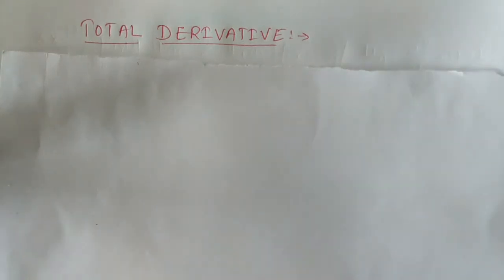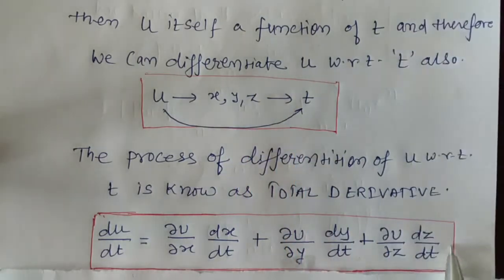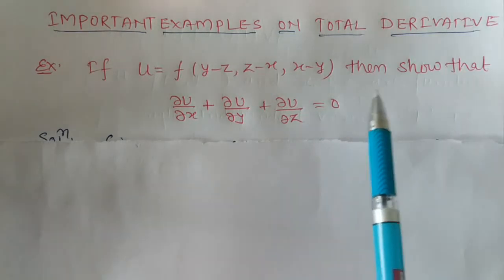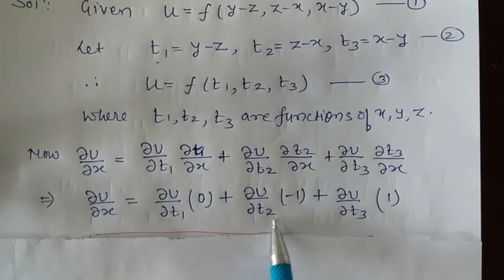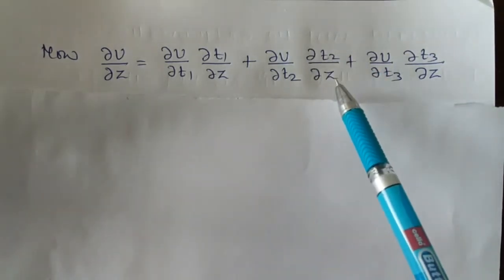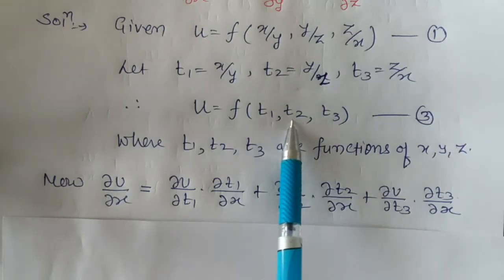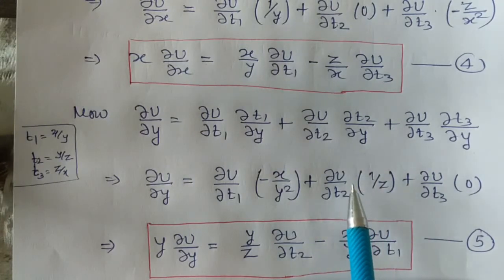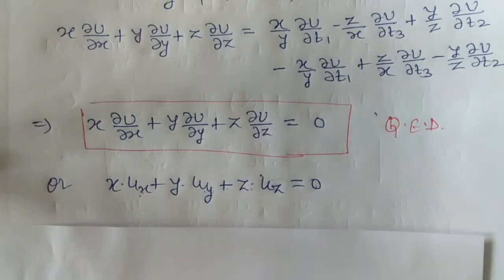Partial Differentiation (Part-13) | Dr. Gajendra Pal Singh ( GPS Sir)|Engineering Mathematics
B.Tech./B.Sc./M.Sc./GATE/ By Dr. Gajendra Pal Singh / Partial Differentiation/ Total Derivative